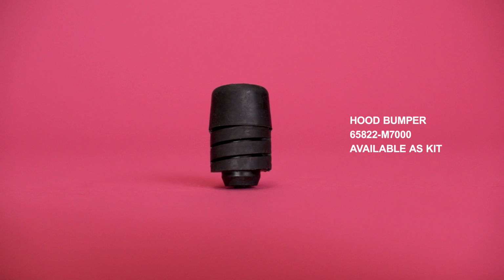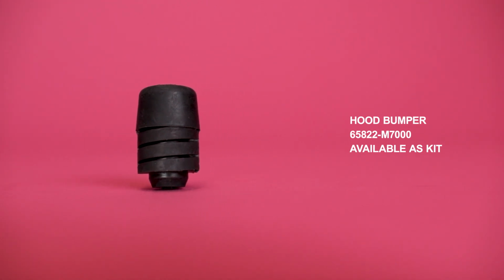ESSENTIAL Nissan Parts for your S13 180SX 240SX Silvia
Lets talk about some inexpensive ways to up you game.